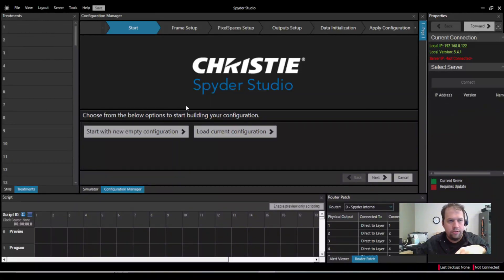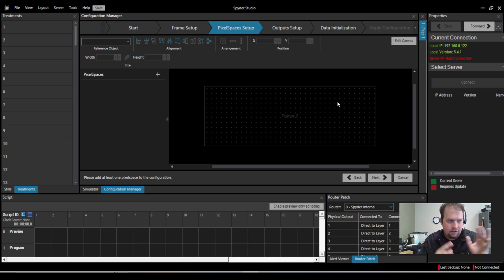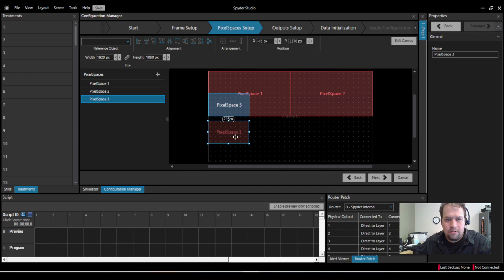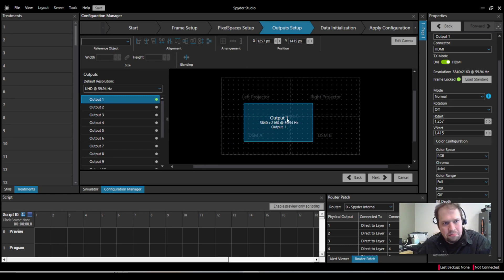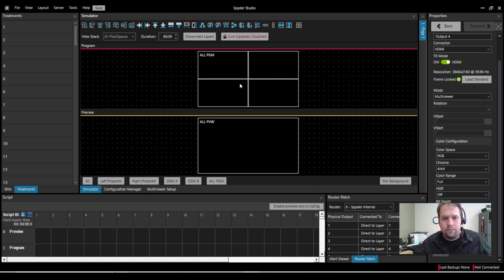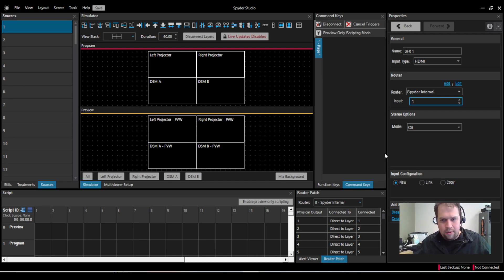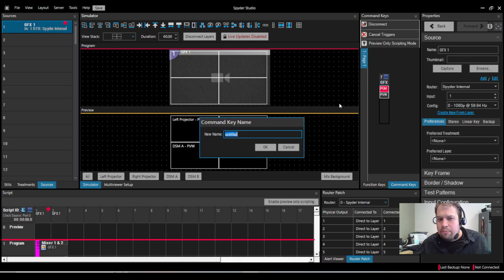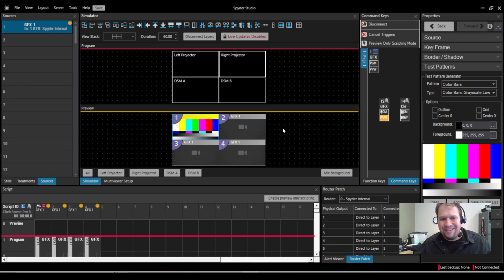Spyder X80 Basic Configuration and Setup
Kevin demonstrates basic configuration of the Spyder X80 using Spyder Studio, navigating the configurator to setup pixel spaces, outputs, and sources.